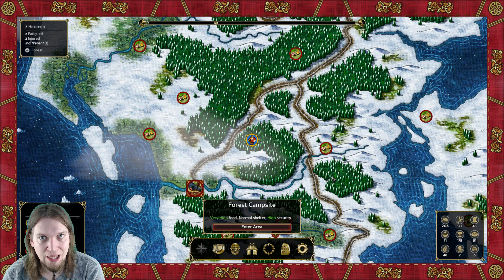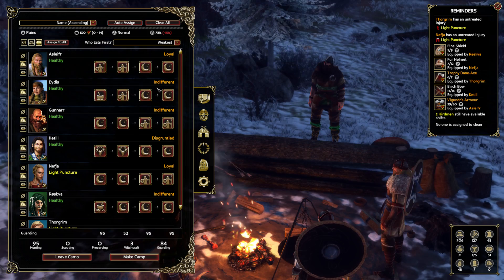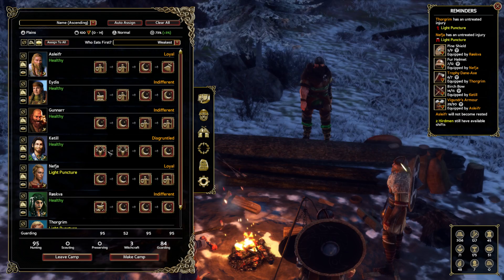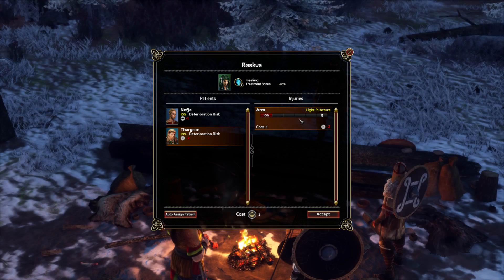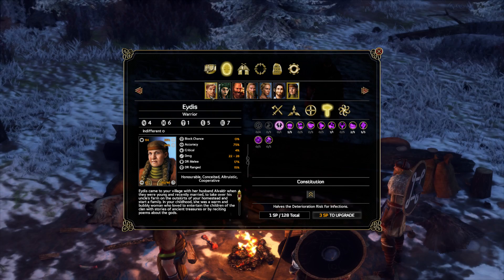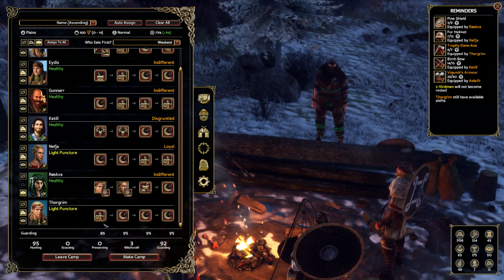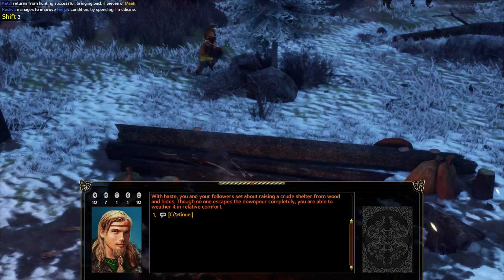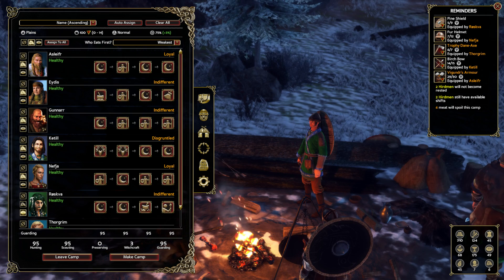Camping Tutorial - Expeditions: Viking Tutorial / Guide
Learn how to make the most of your camping time in Expeditions: Viking. I created this tutorial / tips video to help new players to get into the game!

Developed by Danish indie studio Logic Artists, Expeditions: Viking is a role-playing game set in the Dark Ages (ca. 790 AD), where we have to take over the reins and rule as a Danish thegn after the death of our father, pioneer and explorer who died pursuing riches across the treacherous North Sea. Now that he is dead, the neighbouring nobles of Denmark are circling above the clan like carrion crows, looking for signs of weakness and hoping for easy conquest.